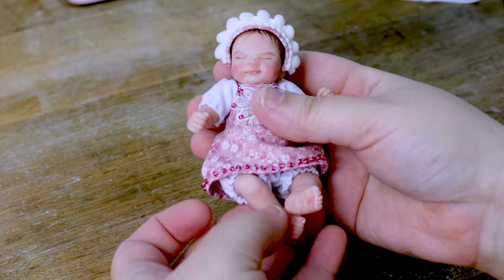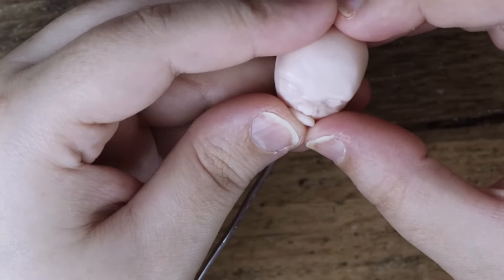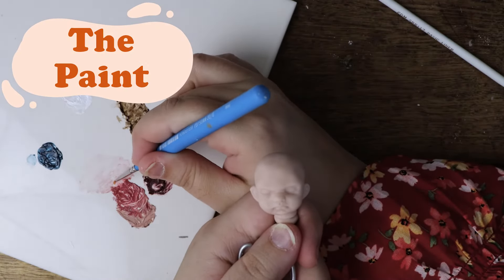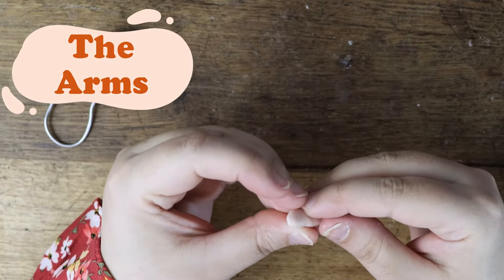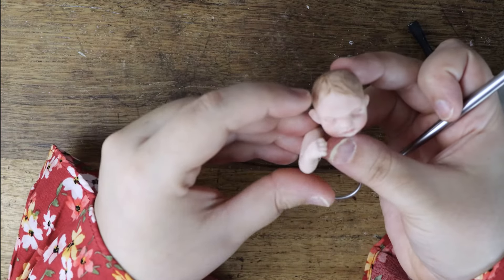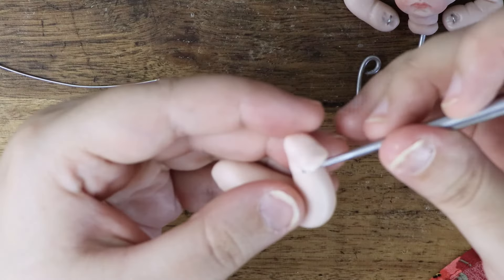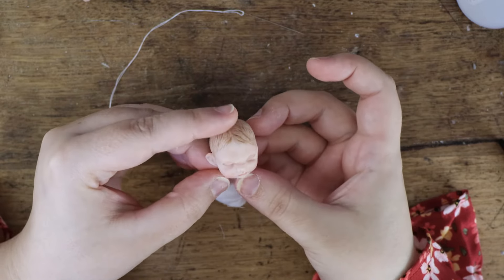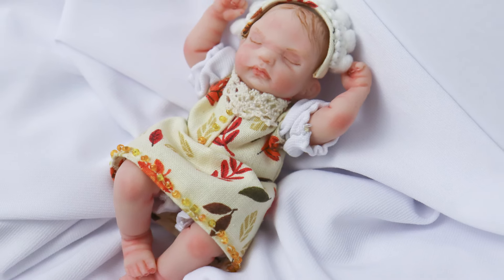How to Sculpt a Poseable Baby Doll in Polymer Clay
In this tutorial, I'll show you how to make a poseable polymer clay baby doll from start to finish. You'll learn how to sculpt the head, arms, and legs, and how to create a fabric body. I also cover how to paint the doll with Genesis Heat Set Oil Paints to bring your creation to life.

Whether you're a beginner or an experienced polymer clay artist, this tutorial is perfect for anyone looking to create a unique and adorable baby doll. Follow along with my step-by-step instructions and tips, and you'll have a beautiful and poseable baby doll in no time!

So grab your polymer clay, and let's get started!

Chapters:
0:00 - Intro
0:14 - Sculpting the Head
3:39 - Painting the Head
5:16 - Sculpting the Arms
8:12 - Sculpting the Legs
9:35 - Sewing the Fabric Body
10:37  - Painting the Limbs
10:56 - Sewing the Limbs to the Body
11:39 - The Result